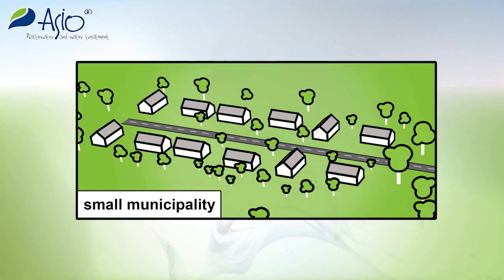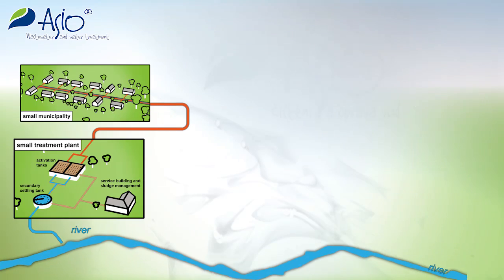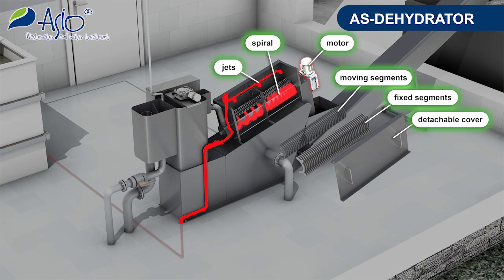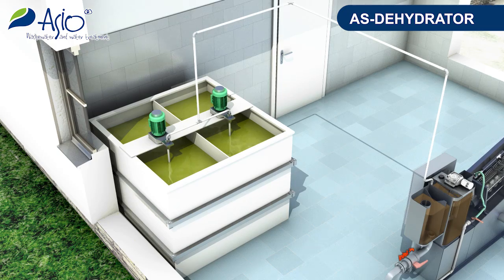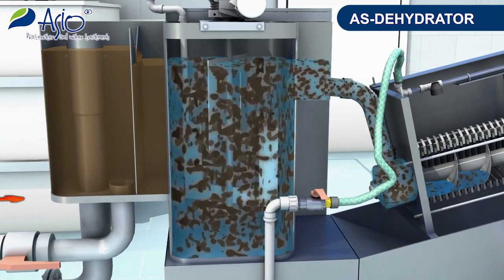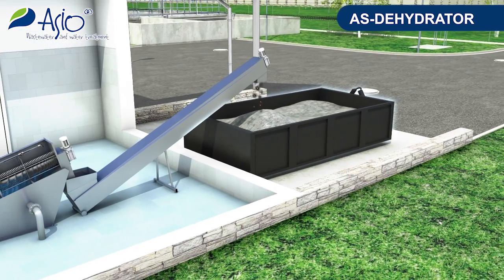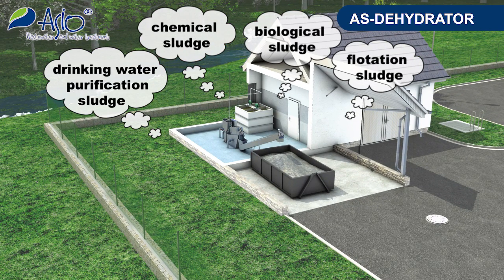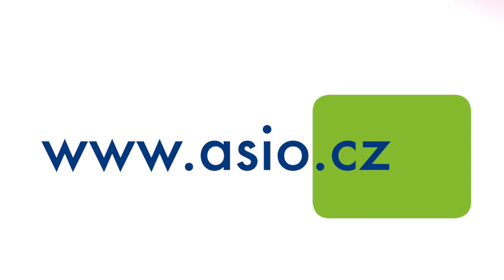AS-DEHYDRATOR - thickening and subsequent dewatering of sludge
The spiral dehydrator is used for the thickening and subsequent dewatering of sludge. The equipment is small and lightweight and can work in automatic operation with minimal maintenance requirements. The device guarantees the thickening of activated sludge to at least 18% of dry matter, for sludge from municipal and industrial WWTPs.